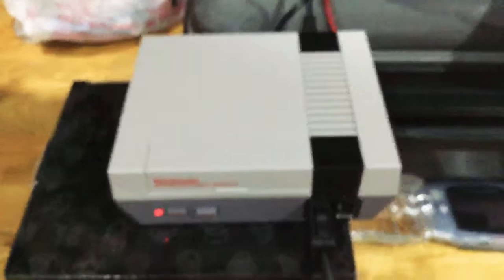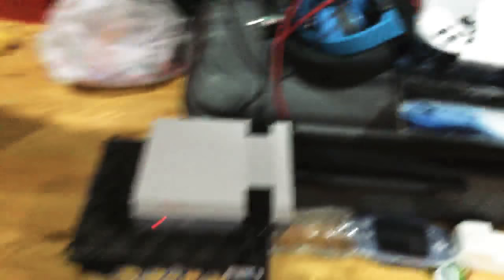NES CLASIC PART 1